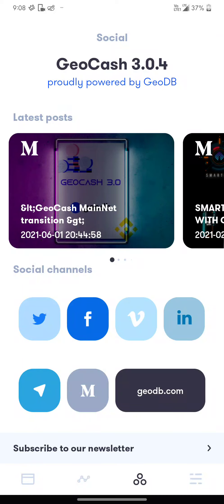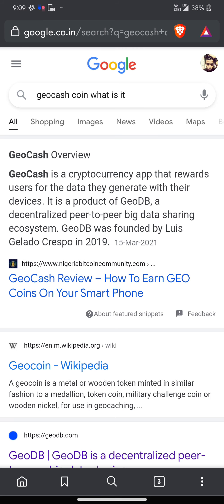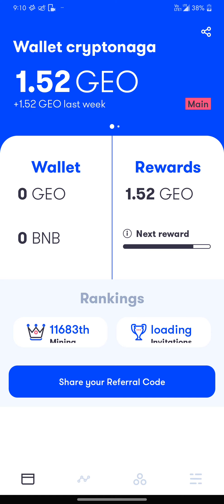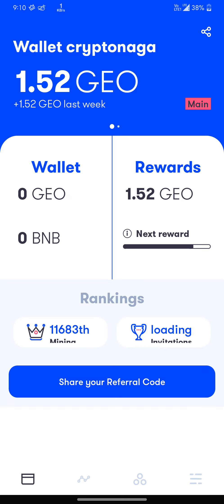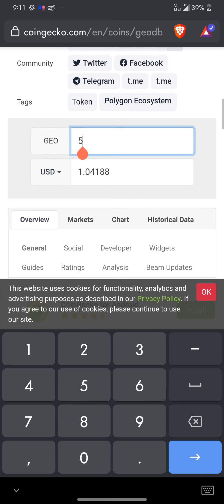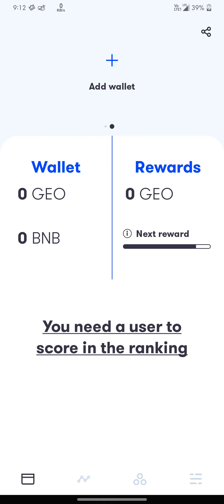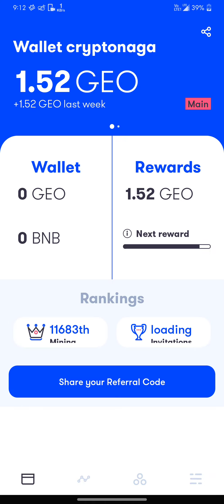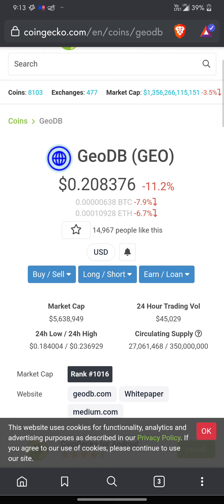GeoCash App Review | Earn GeoDB Passively With This App | Sell Your Data For Money